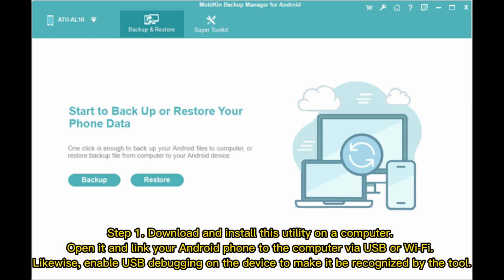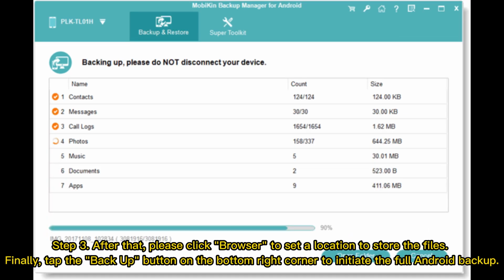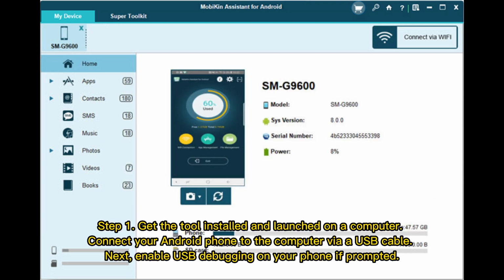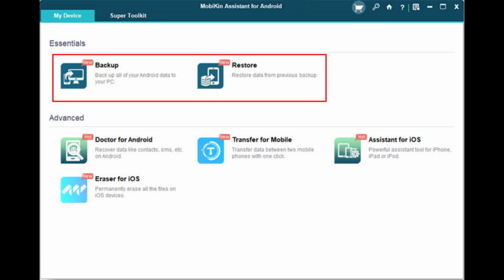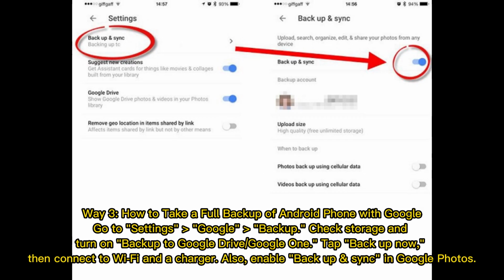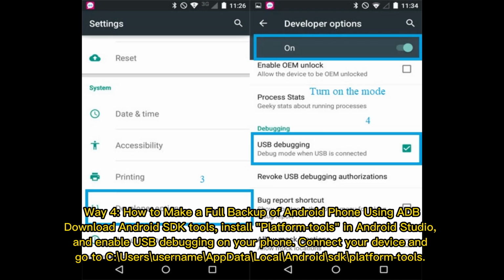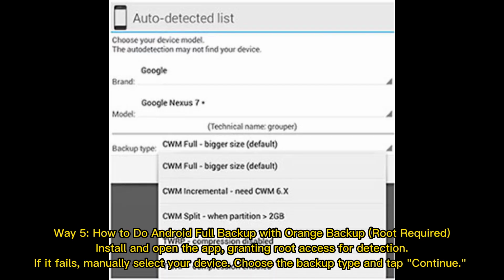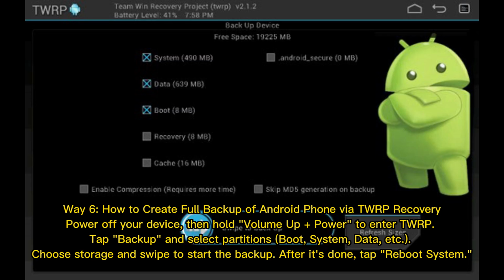How to Take a Full Backup of Android Phone? 7 Tested Methods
Any idea how to back up your Android device completely? Go over this video to learn 7 quick methods for Android full backup. And Android Backup & Restore is the most desirable.

00:00 Start
00:18 Way 1: How to Take Full Backup of Android on PC via Android Backup & Restore
01:19 Way 2: How to Take Full Backup of Android Phone via Assistant for Android
02:32 Way 3: How to Take a Full Backup of Android Phone with Google
02:52 Way 4: How to Make a Full Backup of Android Phone Using ADB
03:28 Way 5: How to Do Android Full Backup with Orange Backup (Root Required)
03:57 Way 6: How to Create Full Backup of Android Phone via TWRP Recovery
04:19 Way 7: How to Make Android Phone Full Backup via Smart Switch (Samsung Only)